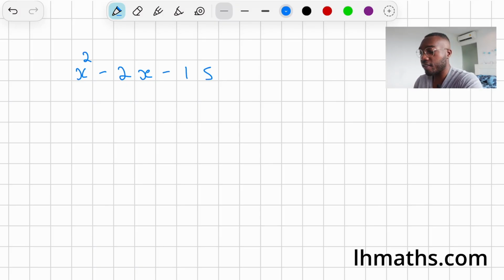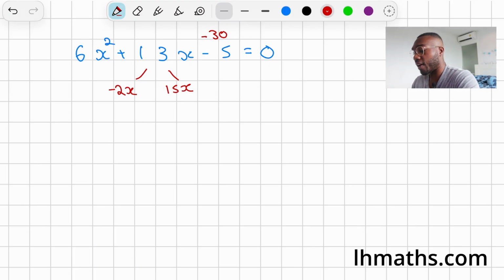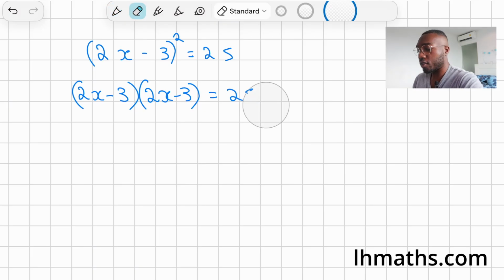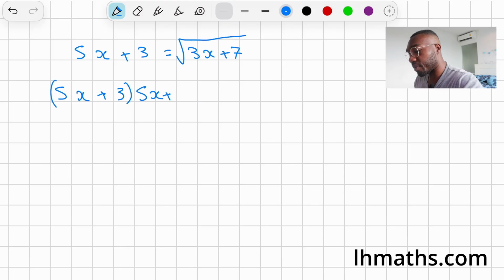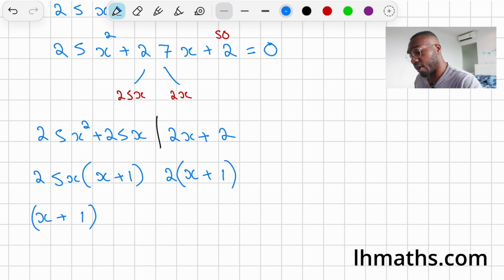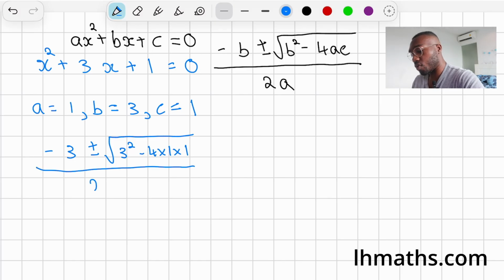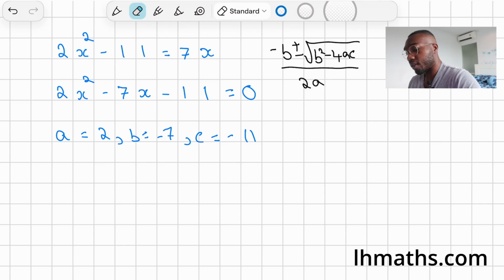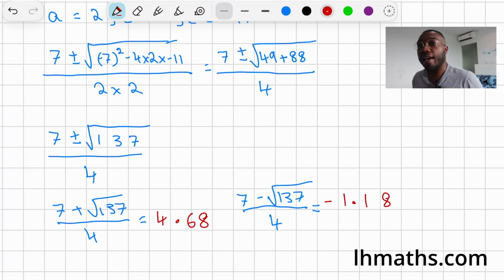Edexcel IAL Maths P1 2.1 Solving Quadratic Equations | LH Maths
Problem-solving techniques